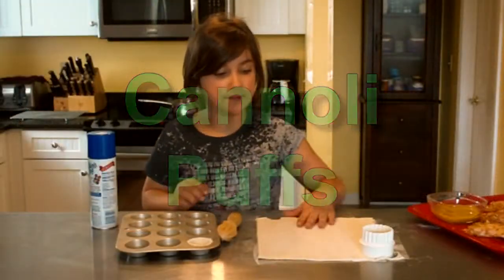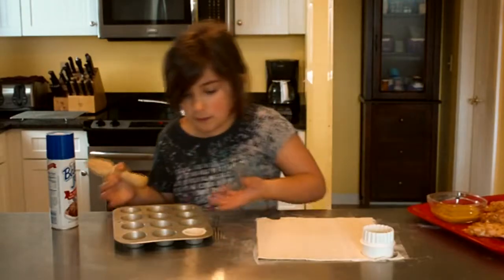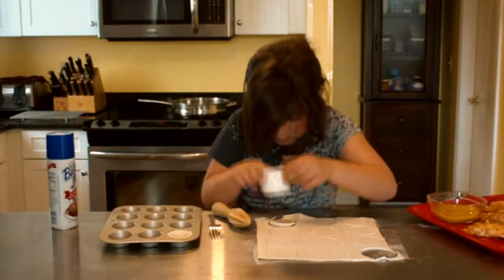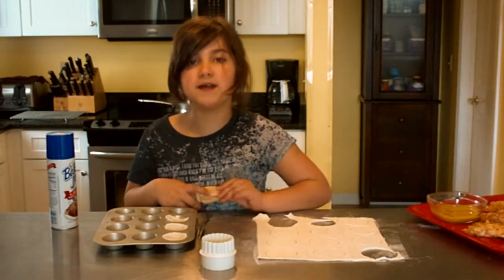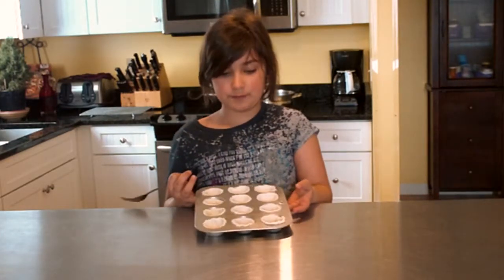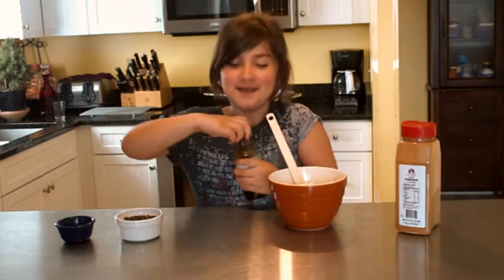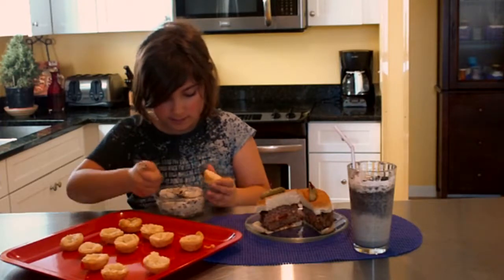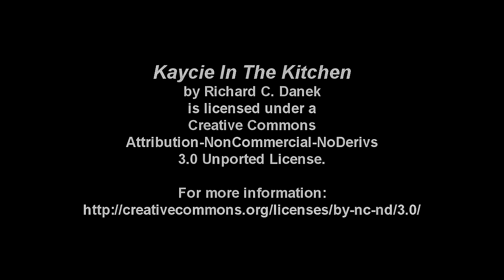Kaycie in the Kitchen - Cannoli Puff Pastry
Kaycie shows us how to make Cannoli Puffs.